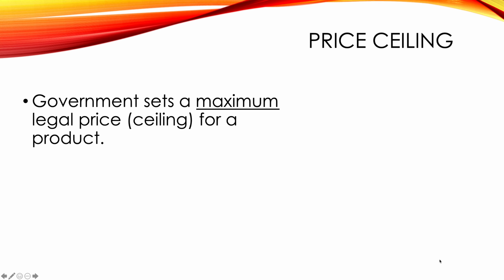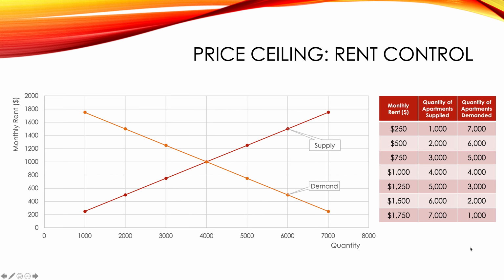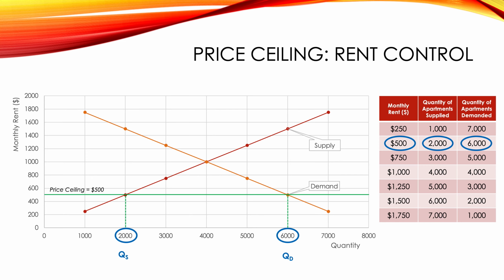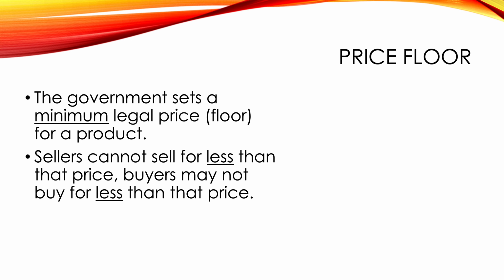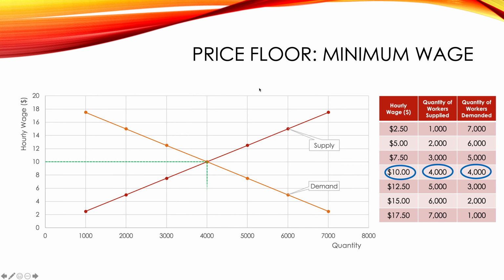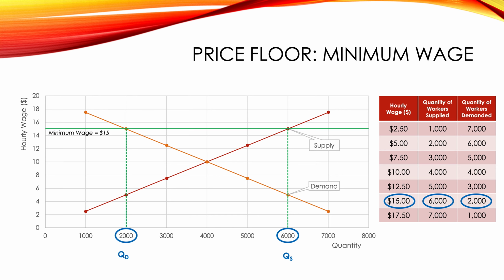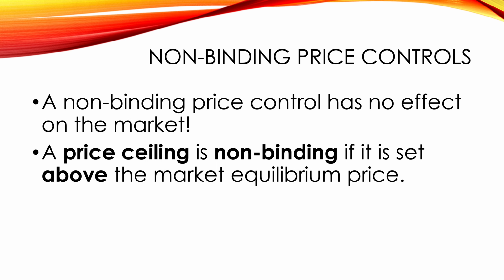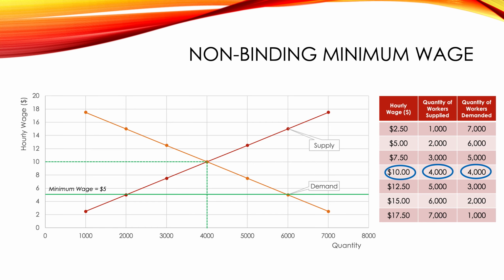Clarkenomics: High School Econ: Price Controls